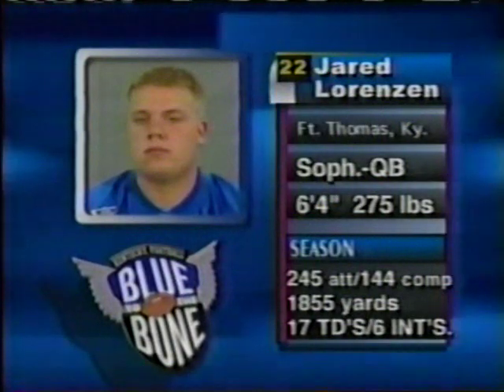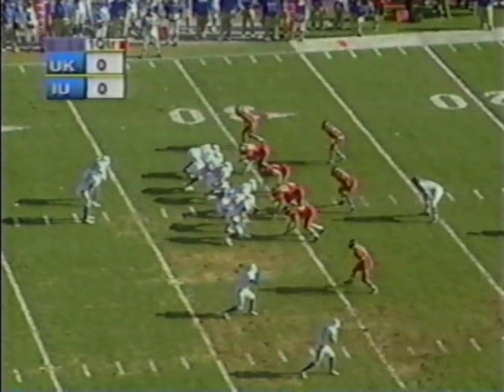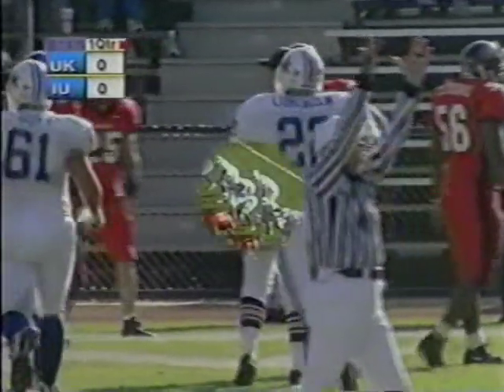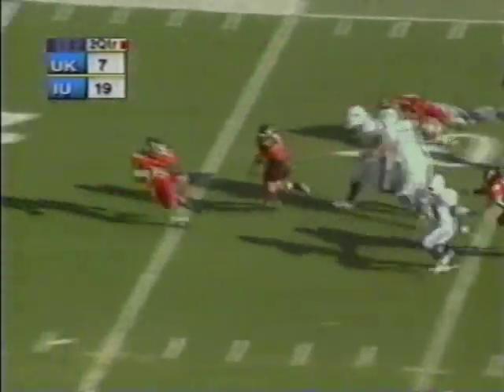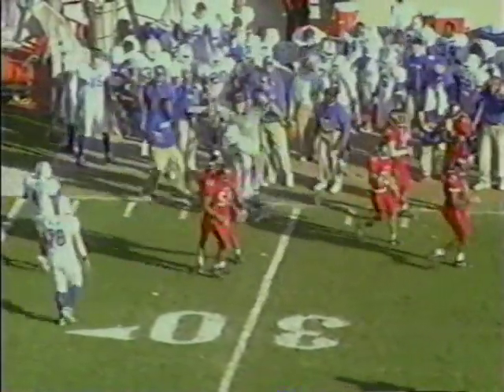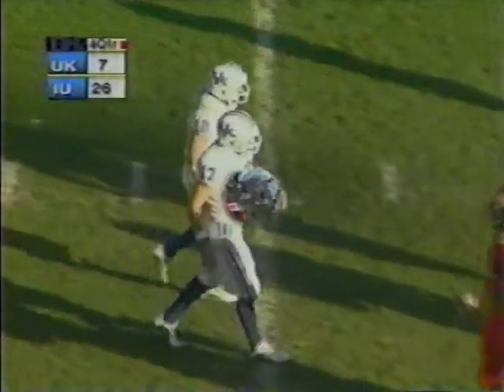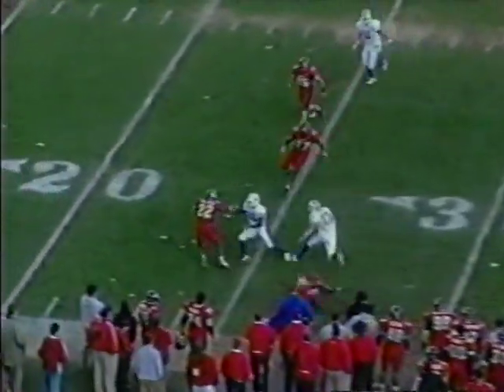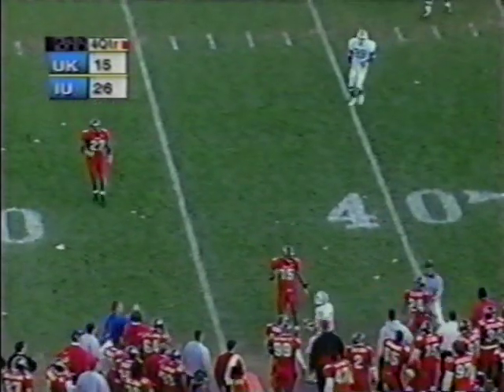Jared Lorenzen vs Indiana 2001